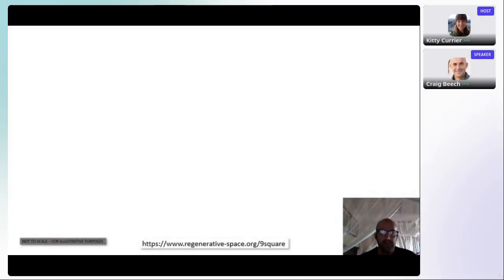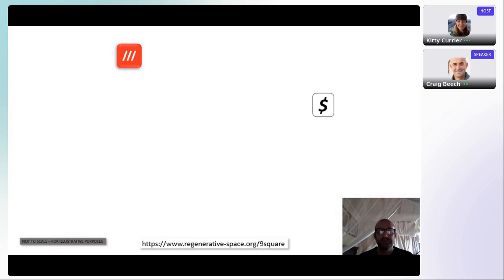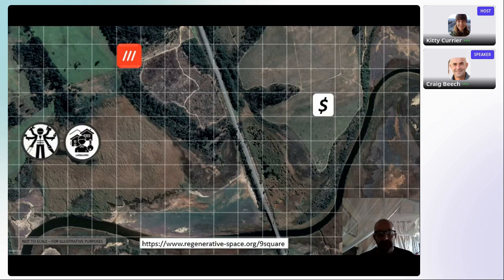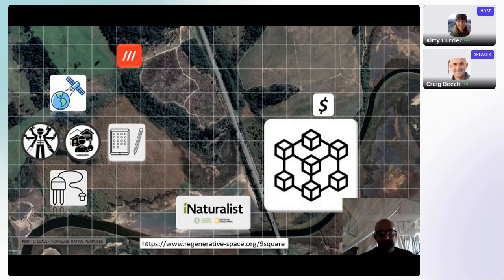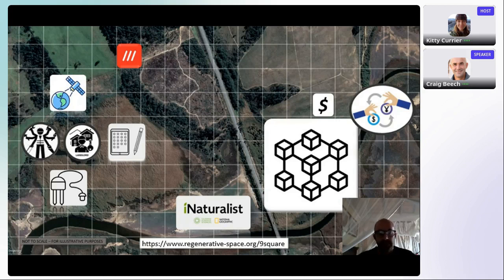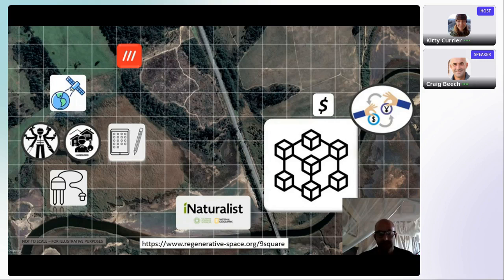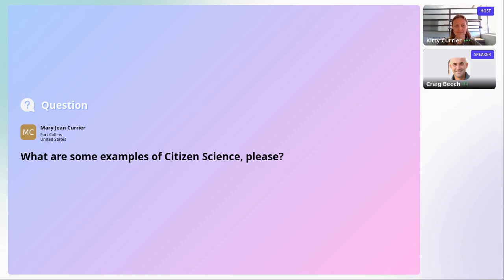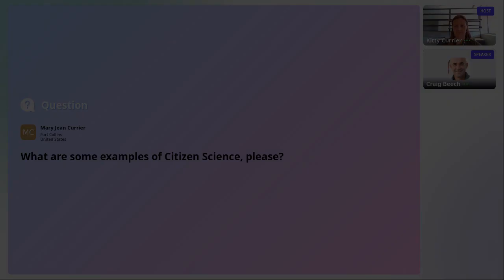Craig Beech: 9-Square Conservation Bricks (2022 Spatial Lightning Talks)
Craig Beech (Regenerative SPACE): 9-Square Conservation Bricks

This is one of 12 presentations delivered online on February 28, 2022 during the Center for Spatial Studies' annual Lightning Talks event.